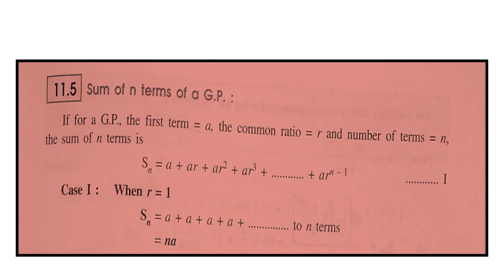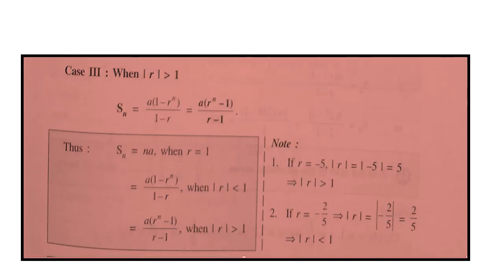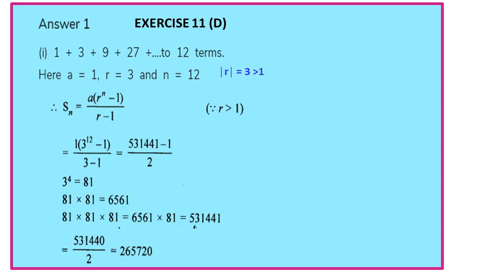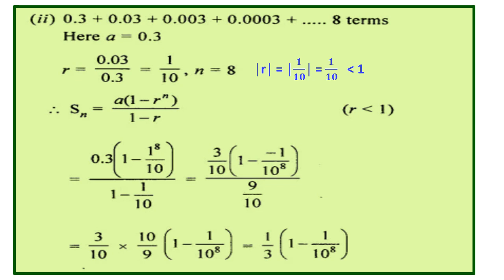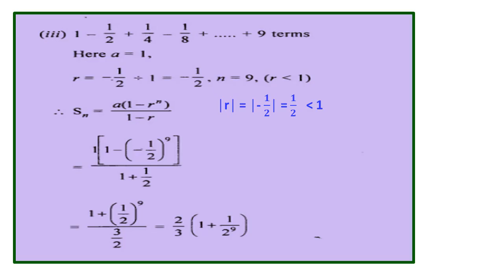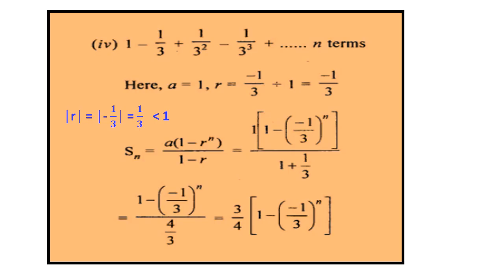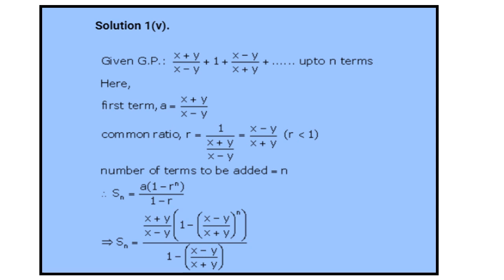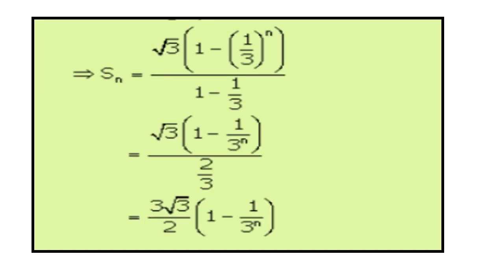ICSE CLASS10 GEOMETRIC PROGRESSION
Solution of exercise 11(D) Part I